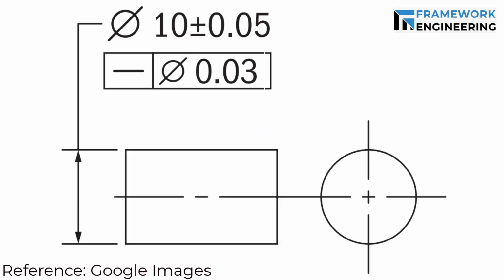Training on Geometric Dimensioning and Tolerancing (GD&T) | Valve Industry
This is a brief video to highlight our service for training in topic such as Geometric Dimensioning and Tolerancing (GD&T) for the valve industry.

What you will learn:
Fundamentals of GD&T: Learn core principles and concepts that form the foundation of GD&T.
Symbol Meanings: Understand the meanings and applications of various symbols used in GD&T, decoding the language of tolerances.
Datums and Reference Features: Learn how to establish reference points, datums, and reference features for accurate measurement and control.
Tolerance Zones: Explore the intricacies of tolerance zones and how they impact the manufacturing and inspection processes.
Practical Applications: Gain insights into applications of GD&T through case studies and examples from within the valve industry.

Also, I want to highlight our services. They are as follows:
▪ Valve designs as per International standards & Customer Specific requirements.
▪ Engineering support service for New Product Development / Order Management.
▪ Conversion of drawings from 2D to 3D models & vice-versa.
▪ Application Engineering Support for Techno-commercial Quotations.
▪ Sourcing support from India / Supplier Identification & Audits.
▪ Consultancy services for implementing API Q1, ISO 9001 & Product Monograms as
API 6D / API 600 / API594 / API 6A etc.
▪ Training on valves and design related topics.

Reference - Video from YouTube & Images from Google images.